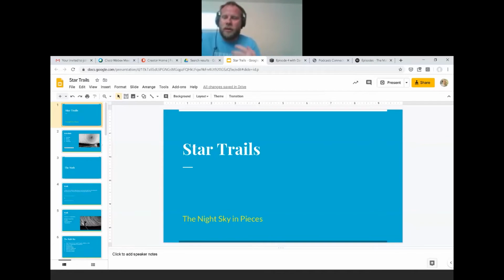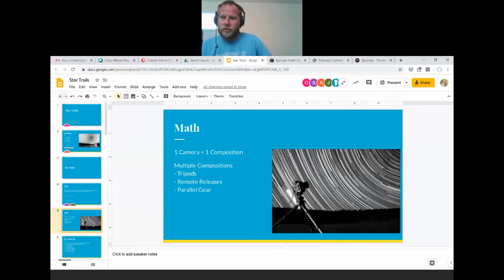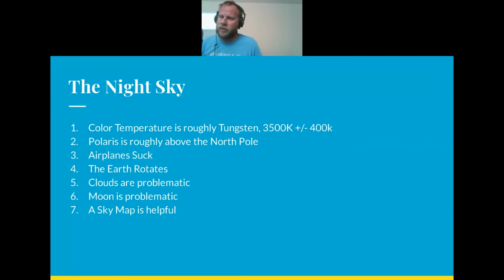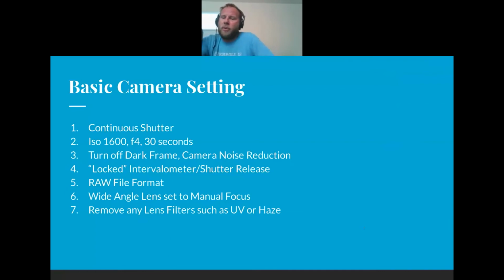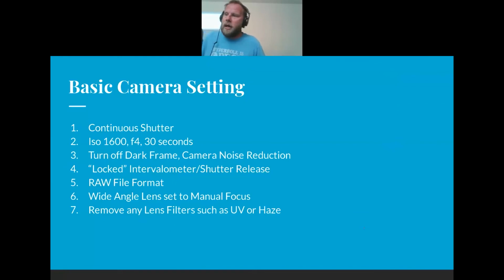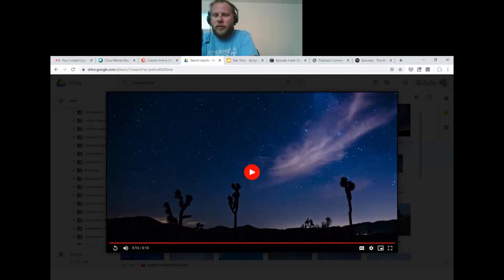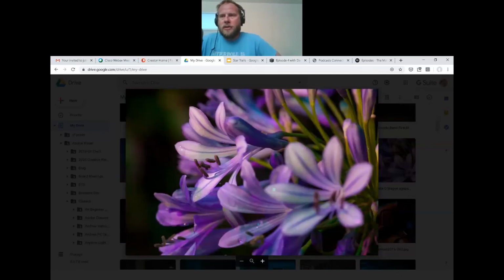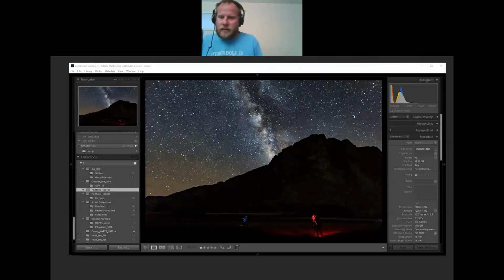Josh on Astrophotography - NAPfS Meeting, May 21, 2020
Josh gave a very interesting presentation on Astrophotography.  Included in the presentation were equipment recommendations, techniques, and locations.

Near the end of the video, Bill B. showed some of his excellent astrophotographs.  Unfortunately, for some reason, they do not show up in the video.  Sorry about that, Bill!

Full NAPfS club members can see the entire chat window which was used during the meeting by going